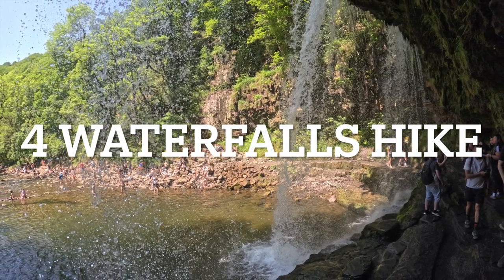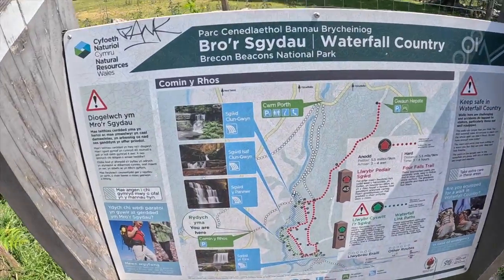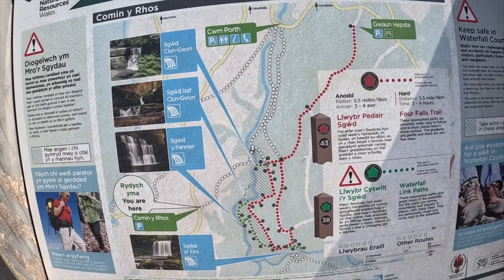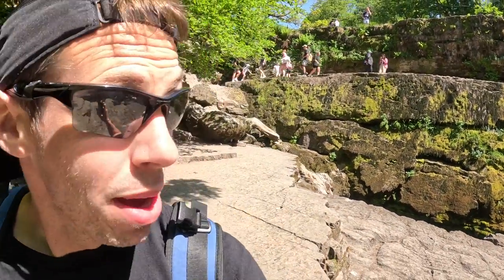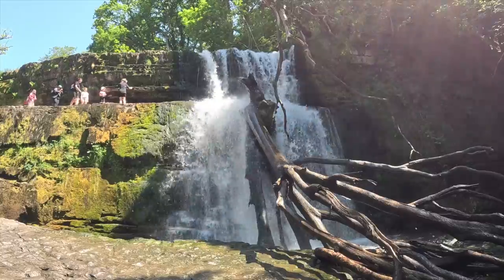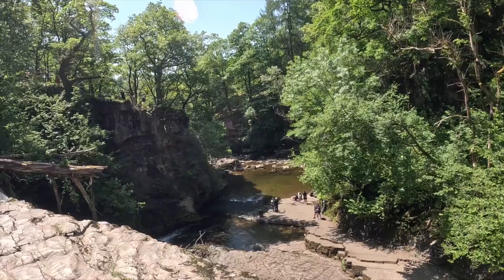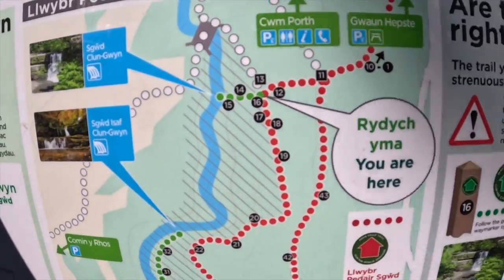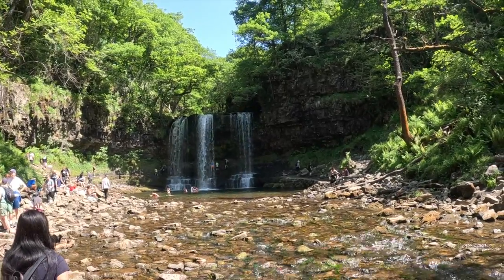Exploring 4 Stunning Waterfalls in Brecon Beacons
Hey Everyone Check out our Vlog on the 4 Waterfalls hike in Brecon Beacon.